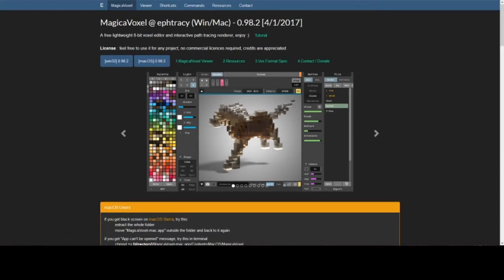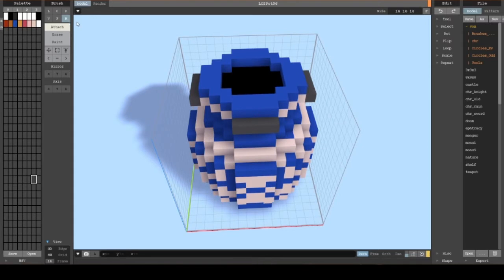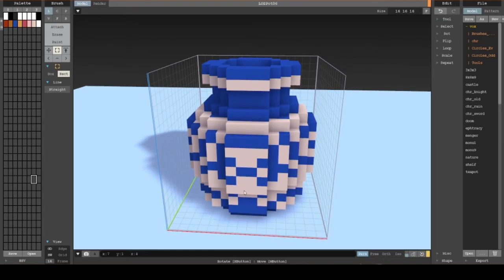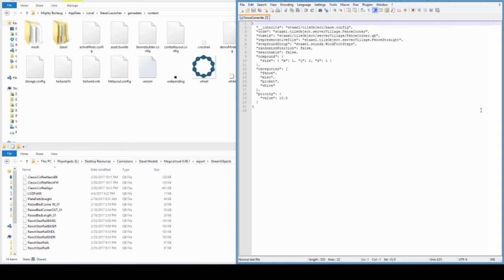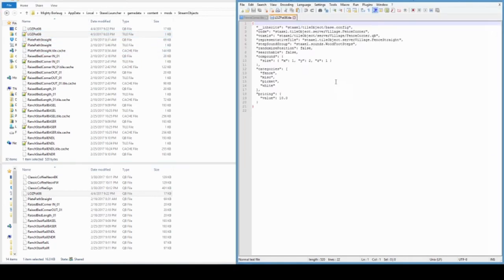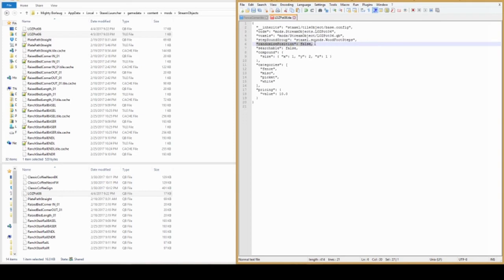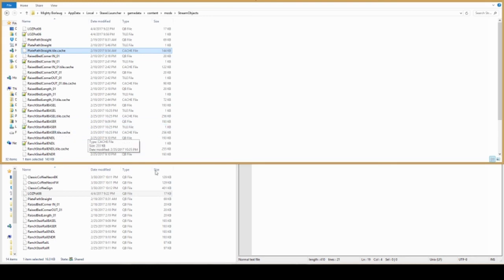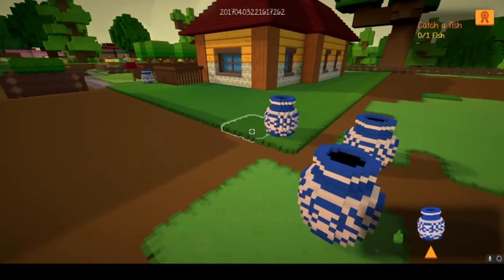Staxel Tutorial Series - Vol.1 - 1x1x1 Tile, simple object import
The first in a series of videos on how to get your custom assets into Staxel. This video will teach you which programs I use, basic features of the MagicaVoxel interface, how to get your object exported from MagicaVoxel, how to create a *.TILE file and how to import your object into the game. There's lots to learn here but if I can do it, I know you can do it too! There is a lot of fun to be had.